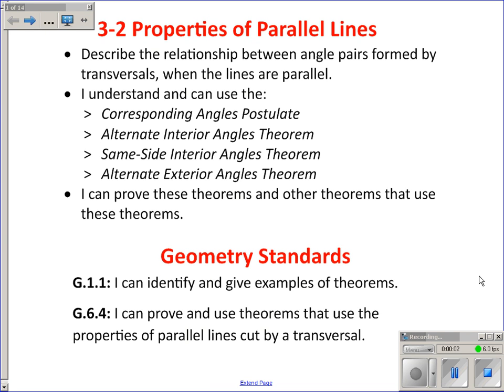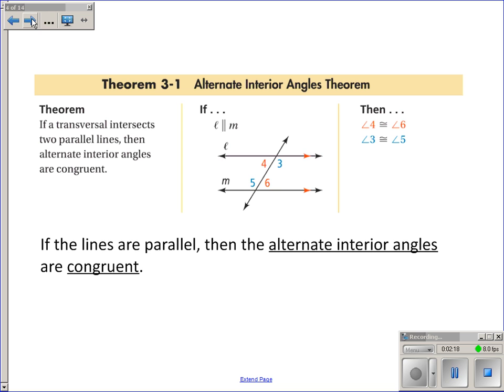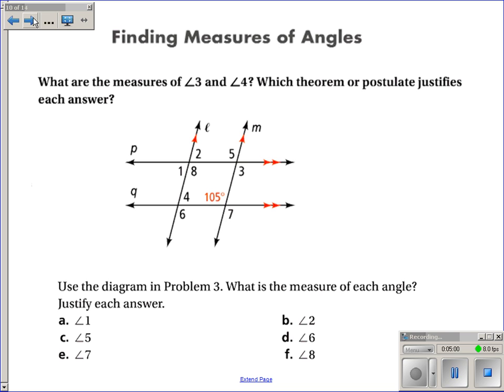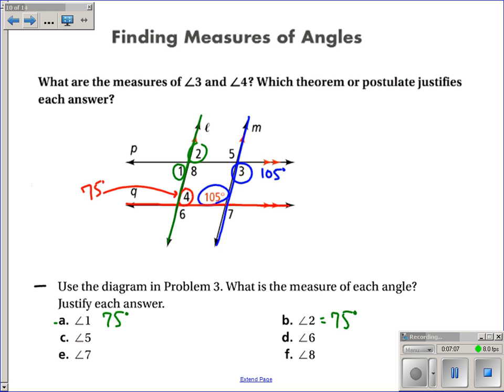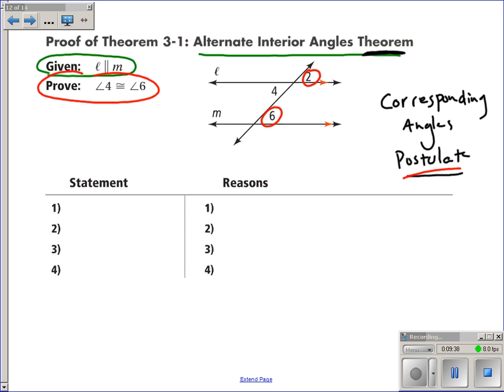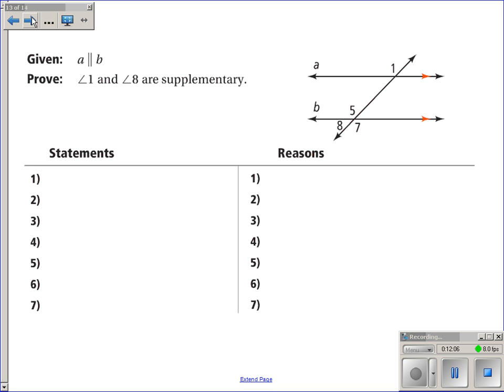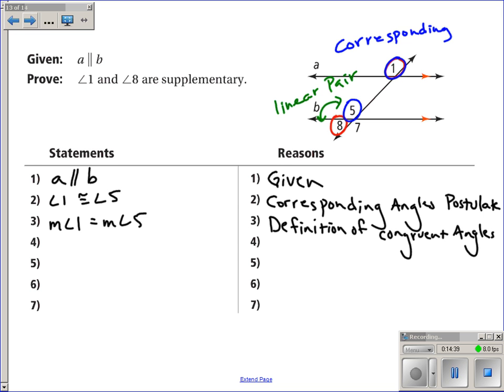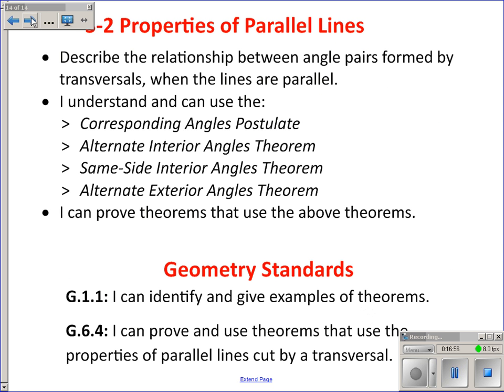3-2 Properties of Parallel Lines